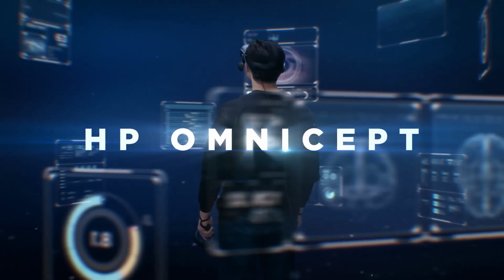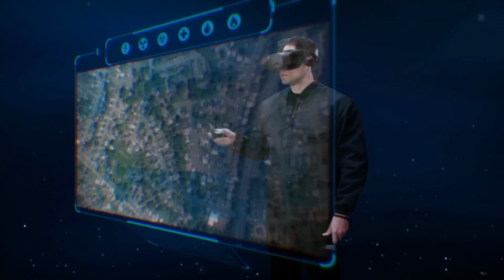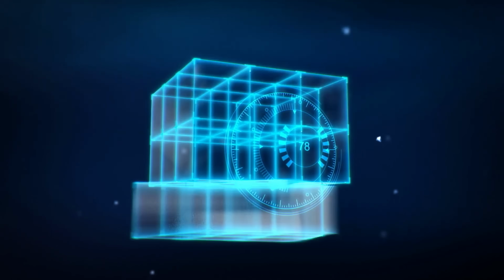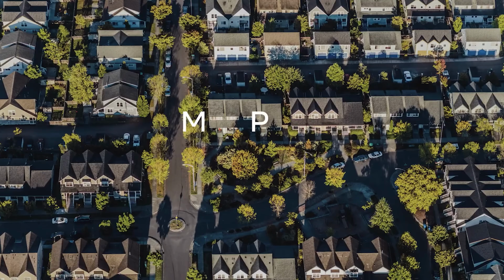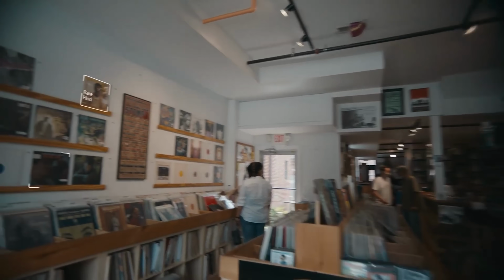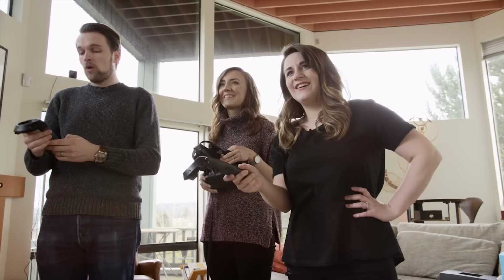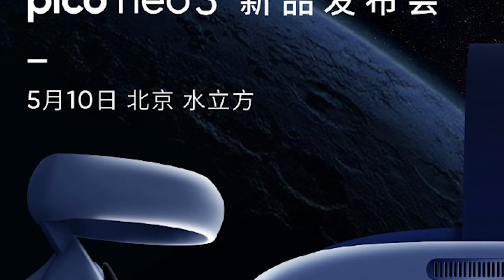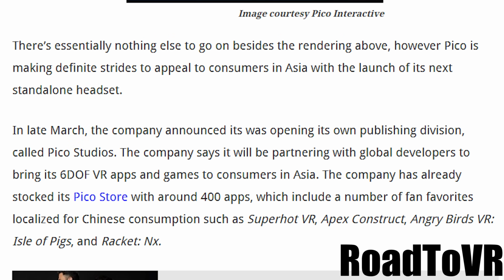HUGE VR Game Sales! Oculus Quest Store Discount, New Headsets, Happy Birthday HTC Vive & More!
In today's video, we have a lot to talk about. Firstly we have more information on the HP Reverb G2 Omnicept Edition and it has some insane features! Then we have some info on how Apple sees AR in the future and how it important for them. Happy birthday HTC Vive! 2 Days ago it was Vives 5 Year Anniversary. Then I have some great VR Game sales to share with you guys and finally we are going to talk about another new headset coming out The Pico Neo. I hope you enjoy the video :D

Timestamps
0:00 Intro
0:11 HP Reverb G2 Omnicept
2:52 Apples Thoughts On AR
5:01 Happy Birthday HTC Vive
7:02 VIVE100
8:21 HUGE VR Game Sales
8:40 Humble Bundle VR Game Pack
9:30 Individual Game Sale
10:11 Oculus Quest Game Sale Coupon
10:30 New Pico Neo 3
12:13 Outro

Keith Vinson
Anthony Palmer
Skeeva
Noxo
Cerberus Velvet
Graham Cannell
Matthew H Land
Vinzent Reimers
Starkium
Kenny Balter
Emilio Sanchez S
Ricardo Diaz
Nulled Floof
Danny White
David W Ratcliff
Imnafoy
Kcor_77
William Edney
Johngault22
Parker Chulick